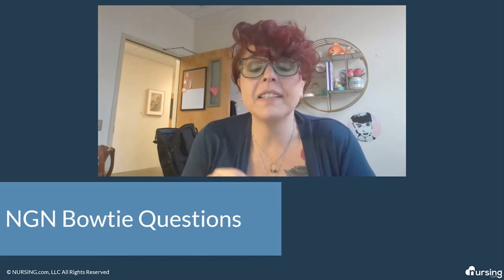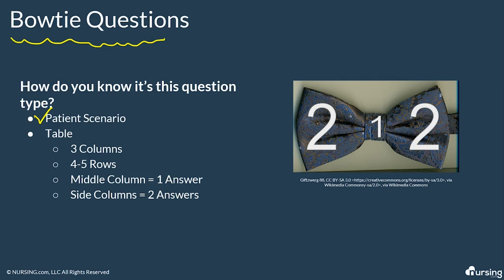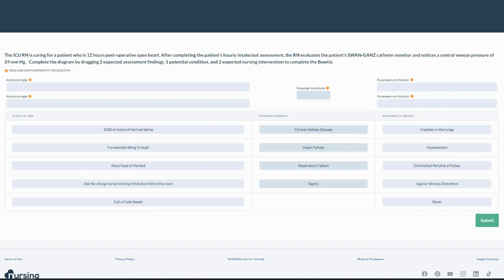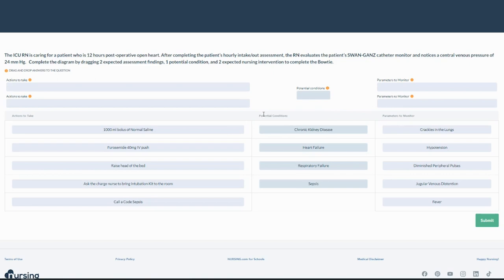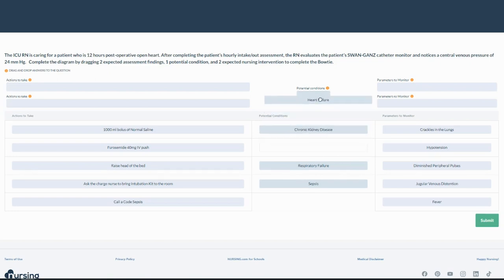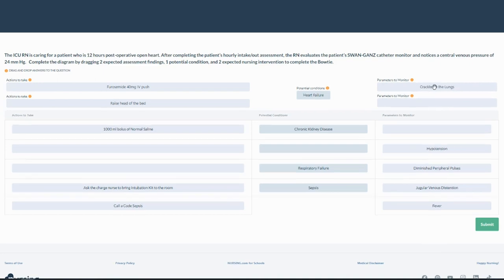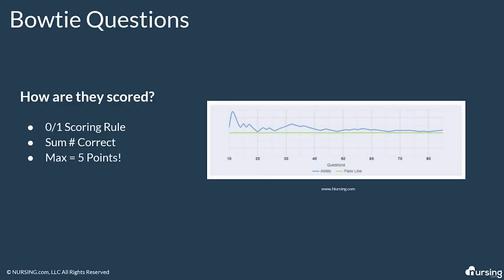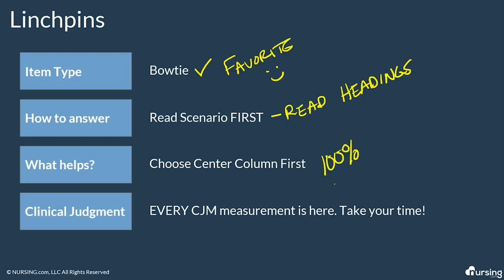How to Answer the New NextGen NCLEX Bowtie Questions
Join us for our free test-taking tips webinar to boost your exam scores

NextGen NCLEX 2023 will have Bowtie questions.  These are a new type of question format that is designed to assess nursing students' clinical reasoning skills. These questions are presented in a "bowtie" format, which includes a stem or scenario, an "action" box, and an "outcome" box.